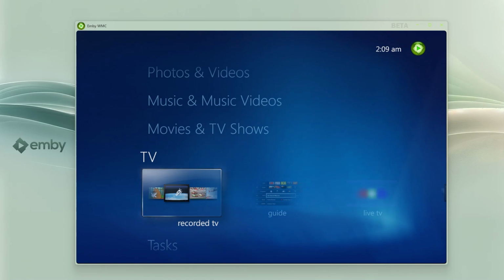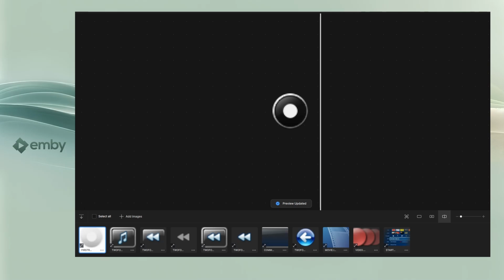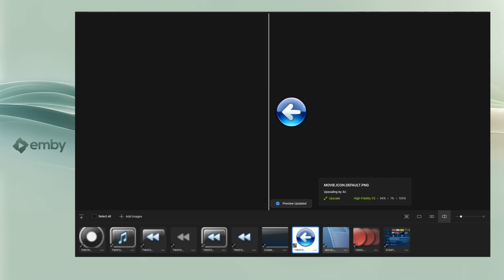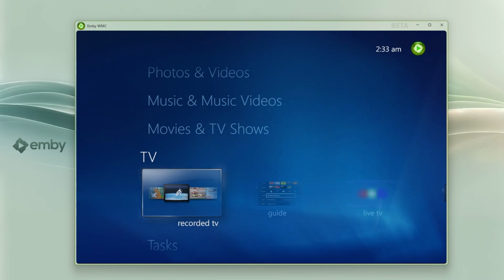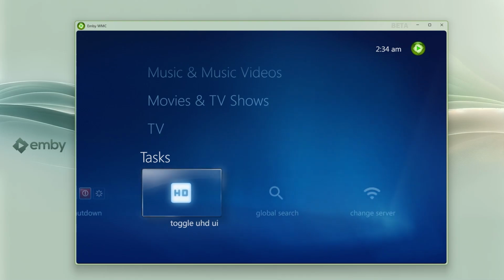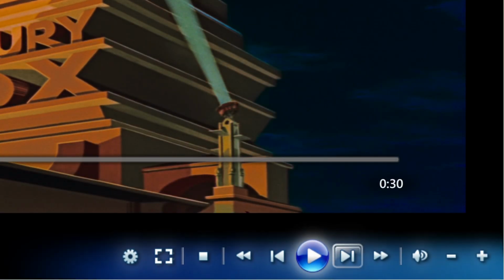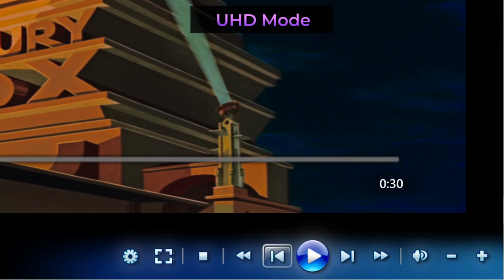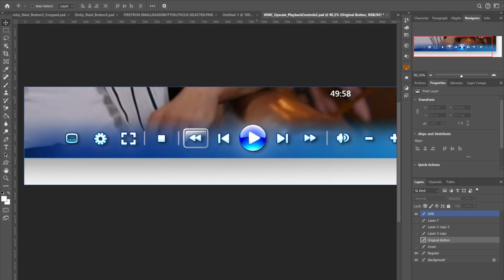The Emby Show, Beta Flash E2: Windows Media Center 4k UHD UI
Windows Media Center UI Refresh - Part 1 (this episode)
  - New WMC UI Windows App
  - WMC 4k UHD UI Update
Windows Media Center UI Refresh - Part 2
  - Detail View Improvements
  - New Windows Media Center Themes